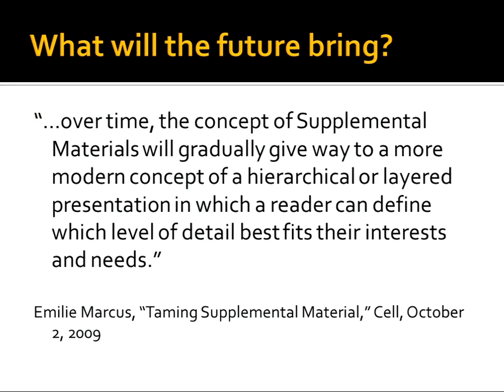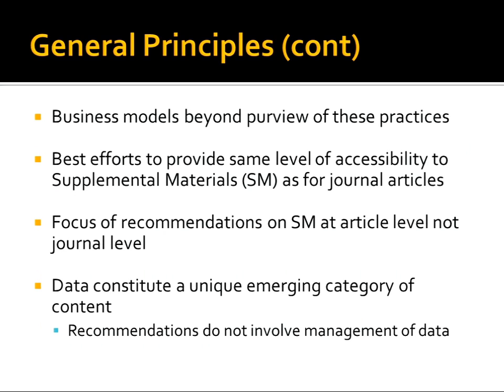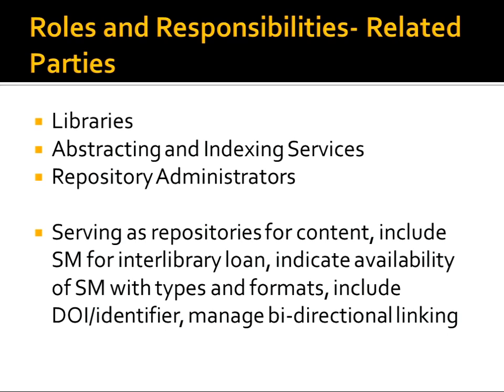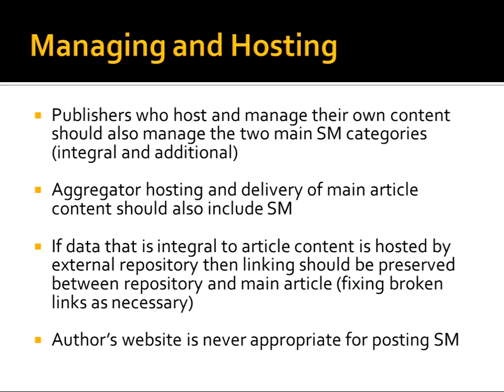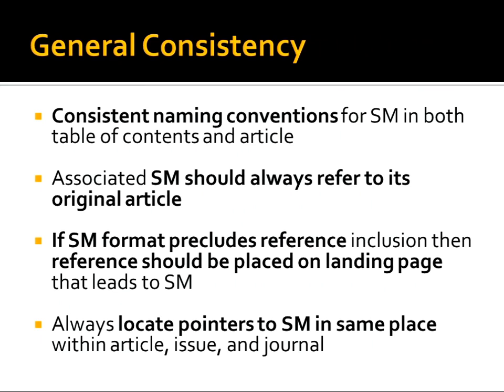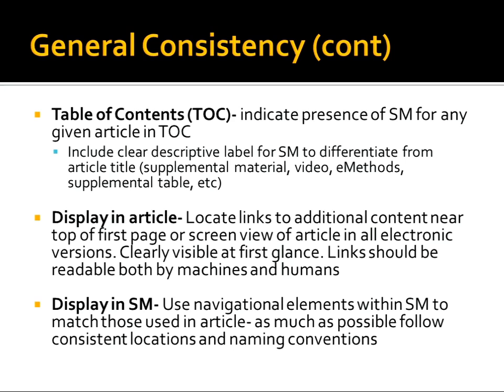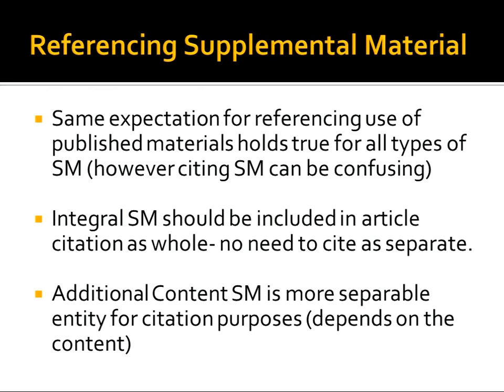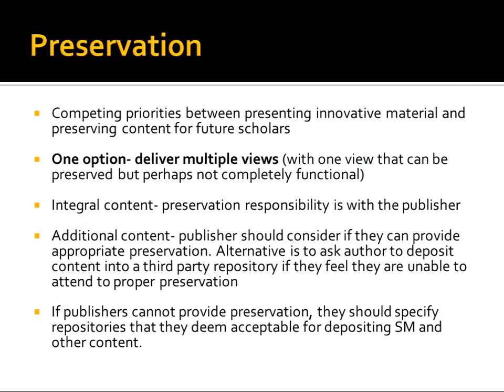065 13 GG C1 1230 Hu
2013 SSP 35th Annual Meeting Seminar 03 - Update on Emerging Standards, Guidelines, and Recommendations
Speaker: Rachael Hu, Digital Library